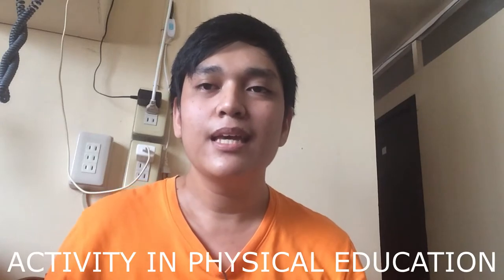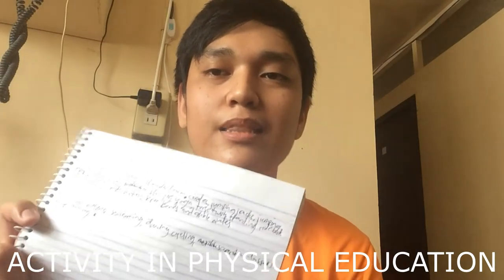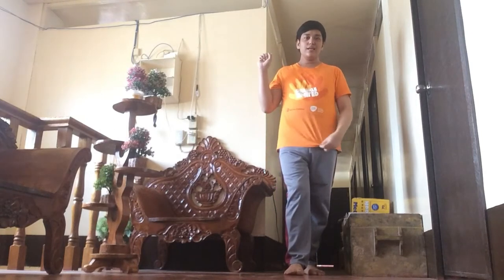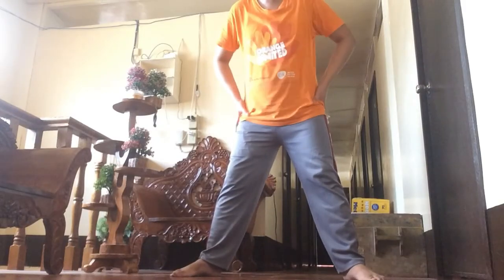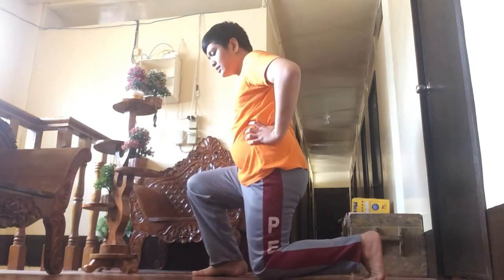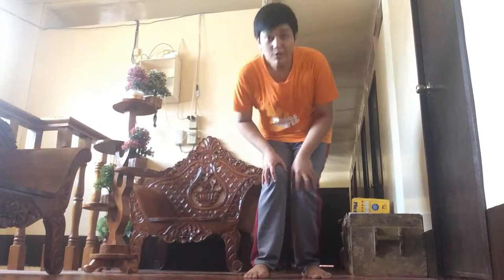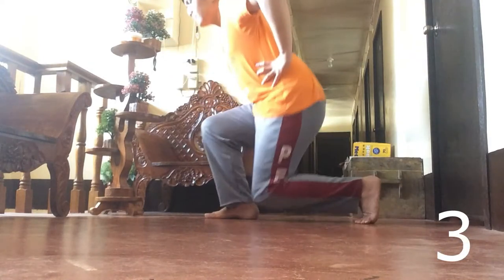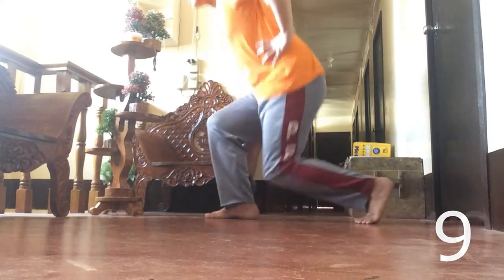fitness activity - F.I.T.T. principle of exercise